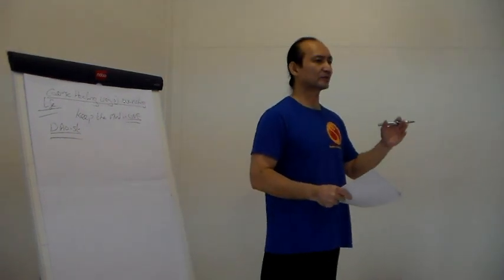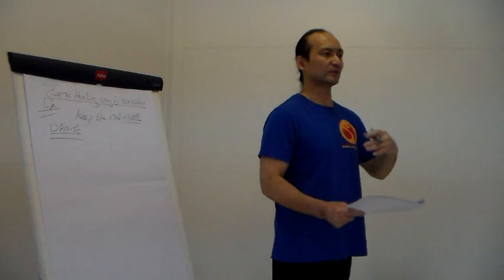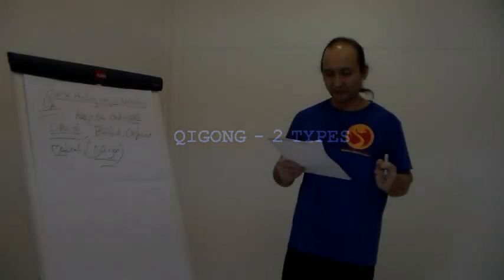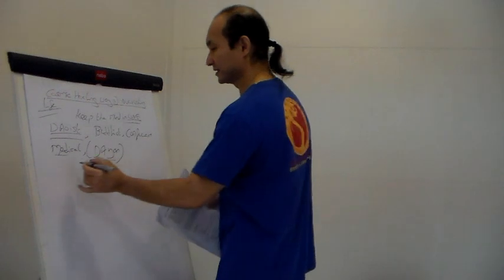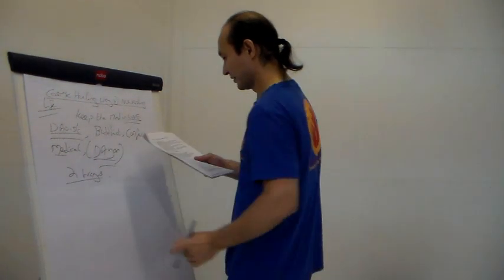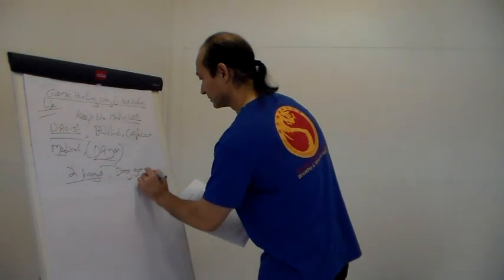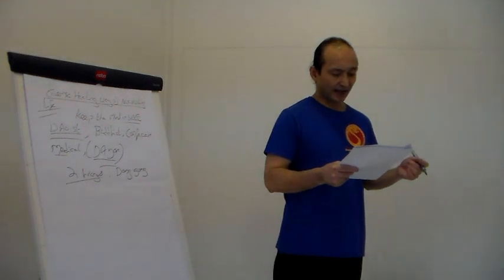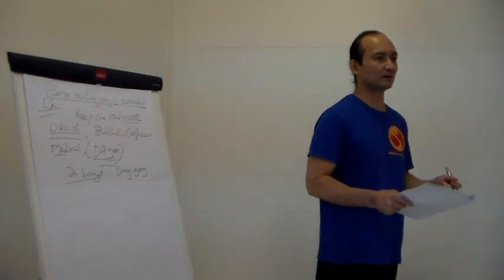Philosophy No 1 Cosmic Healing Way of Nourishing Life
Dr. Jeff Lan introduces a self-care concept called; Daoist Cosmic Healing Way of Nourishing LIfe, in a down to earth simplified manner for everyone to experience. Learn to integrate and enhance your most authentic self and live with vibrancy. This is a 3 part lecture on the topic.

Results are accessible and immediate with a step by step presentation of a multi-faceted blend of mind, body, fitness in one. The main focus is to awaken dormant human health and healing potential. Amplifying the principles of “Keep the Mind in One©” and its flowability within daily action; which will allow us to move and live effortlessly. Benefits to assist us to find happiness and peace, have less stress and more energy, amplify clarity, replenish vitality and youthfulness, re-align daily discord and nourish YinYang balance.

The techniques taught are unique to Dr. Jeff Lan and his experiences and research. They are easily integrated and accessible to everyone; from students, business persons, yoga instructors, martial artists, healers, and self healers. Everyone can benefit regardless of experience at any age and fitness level.

to view all our paid and free content.